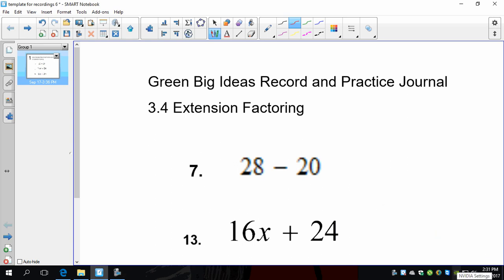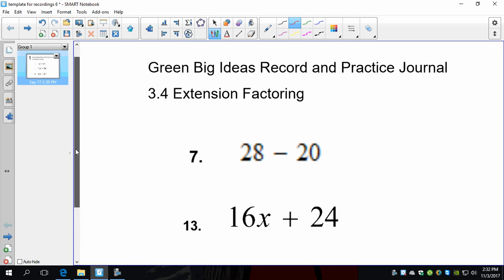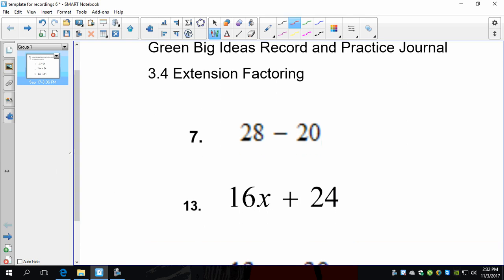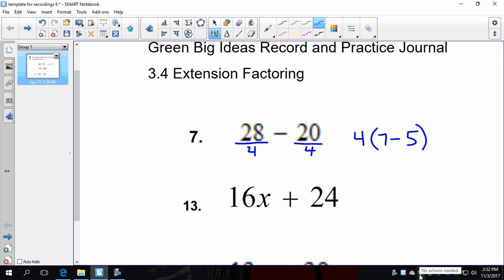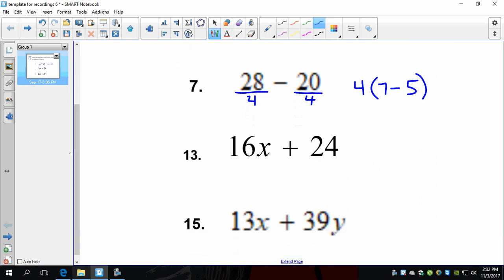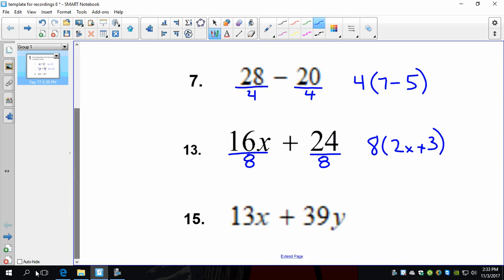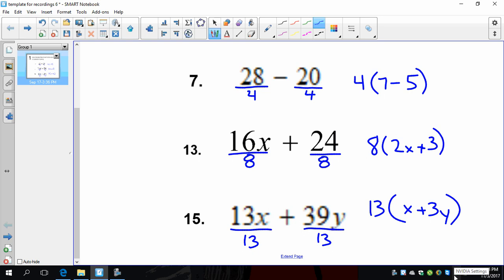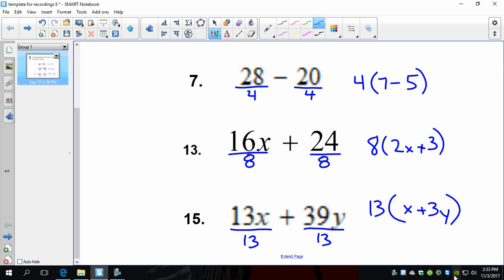Big 6 3 4 Extention Factoring